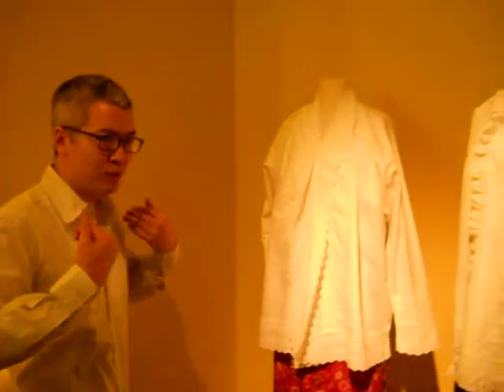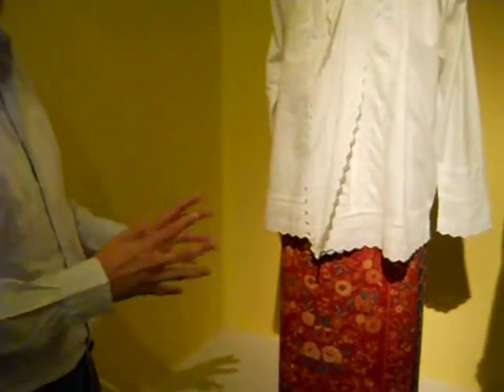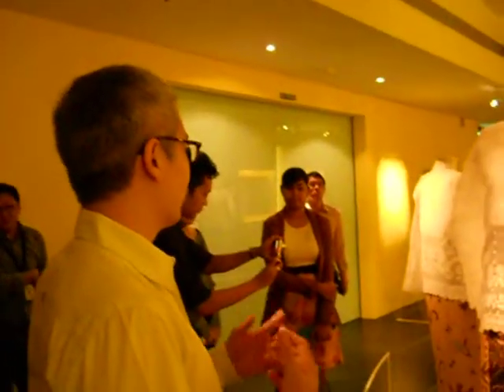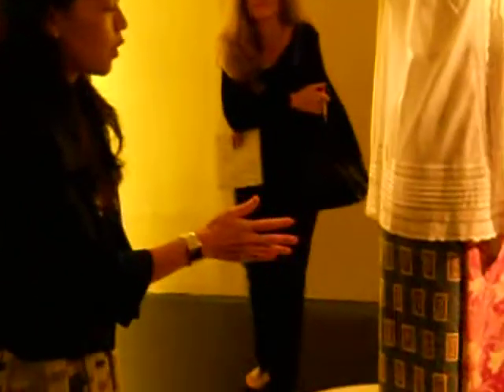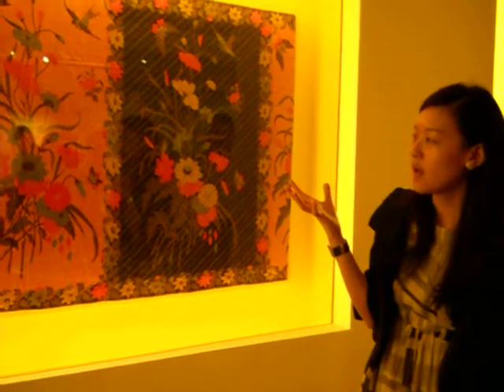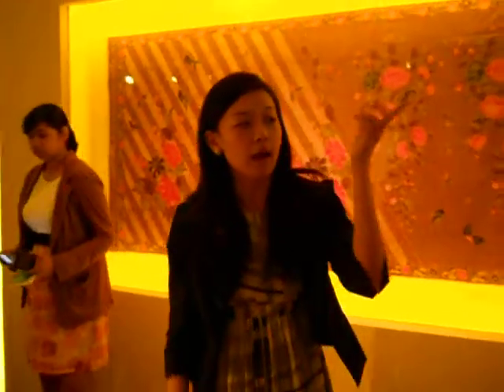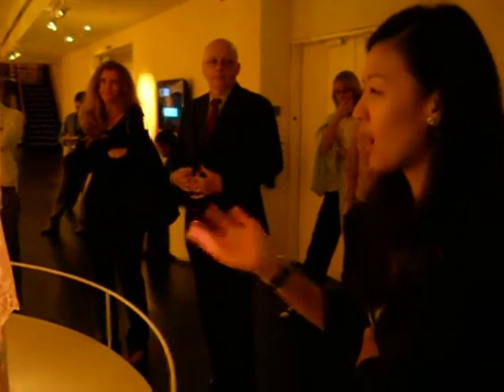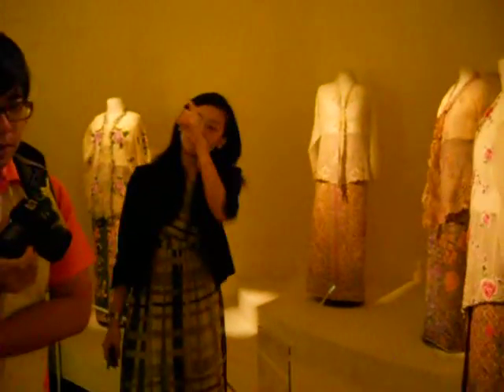Sarong Kebaya: Peranakan Fashion and its International Sources Press Conference 30 March 2011 part 5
Peranakan Museum Curators Mr. Peter Lee and Ms Jackie Yoong explains about the exhibition what you can learn. (March 30th 2011)